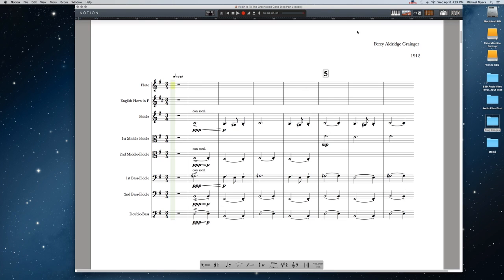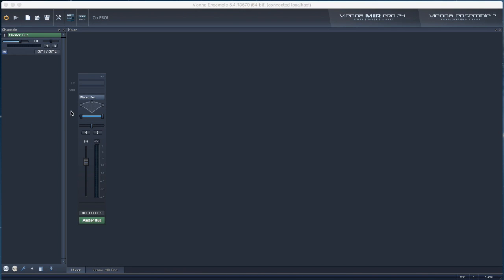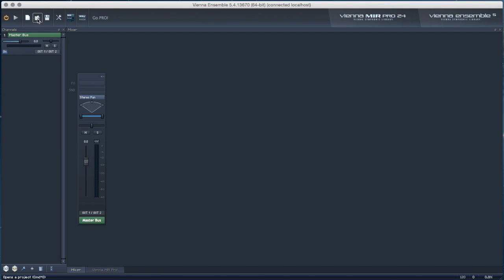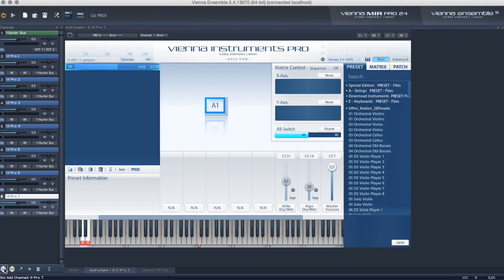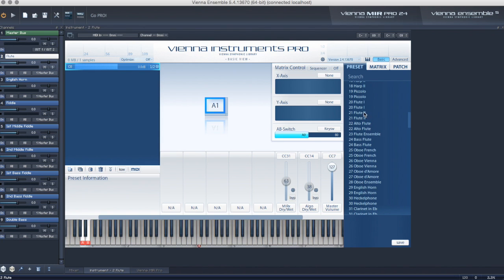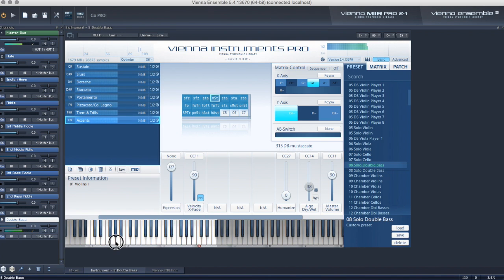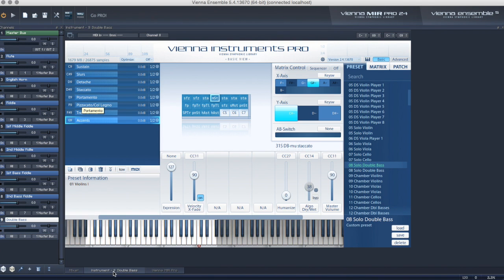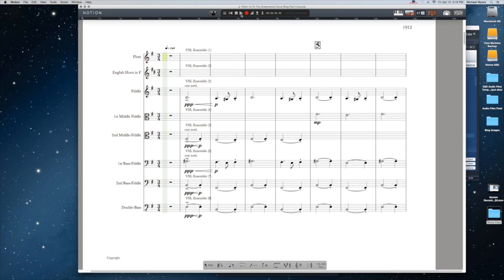The Robin Project - Part 4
Continuing with my blog about integration of Notion and VSL instruments.